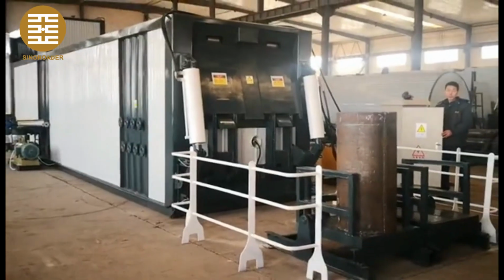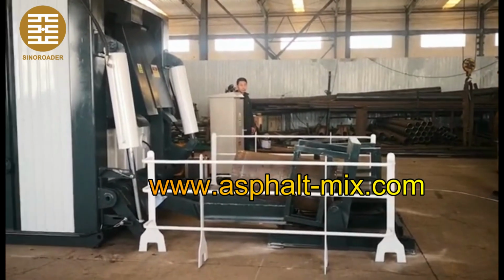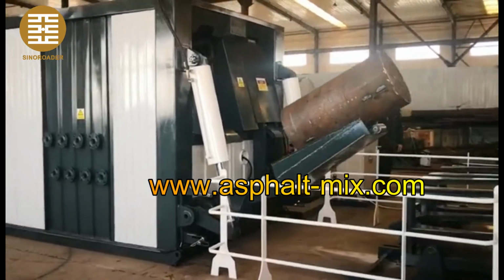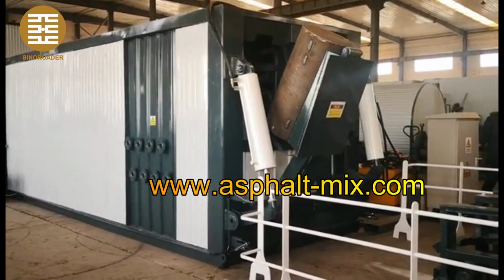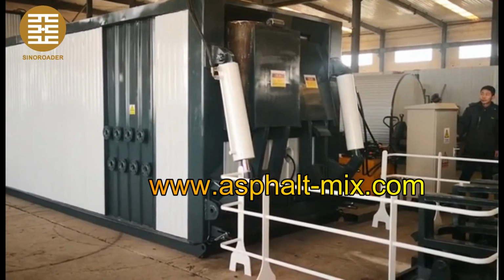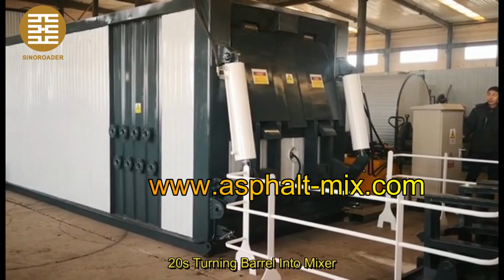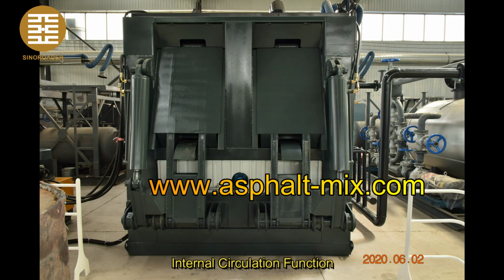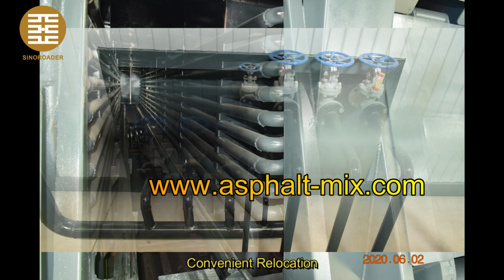bitumen decanter | bitumen melter | Bitumen Decanting Machine Manufacturer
We are manufacturing Bitumen drum decanter which is robust and rigid heavy structure made from standard steel. There are two parts in unit, upper part is calling Heating Chamber and lower part is storage tank for melt bitumen. Heating chamber and storage tank is fully insulated with 75mm Rockwool.